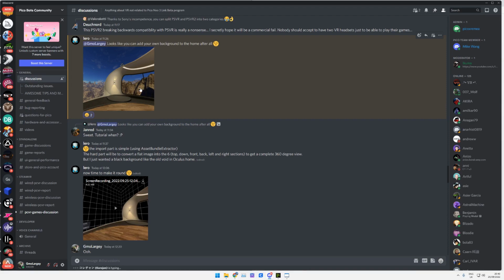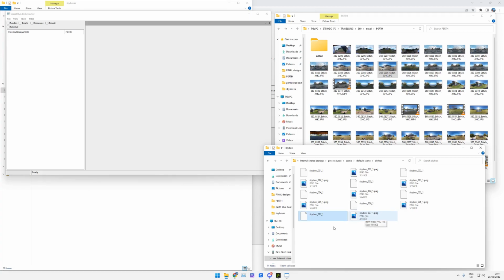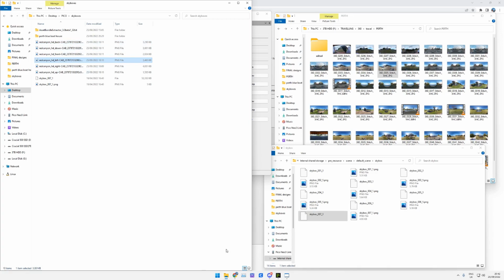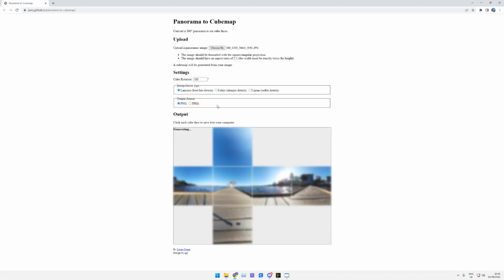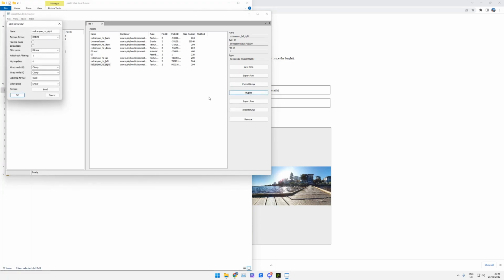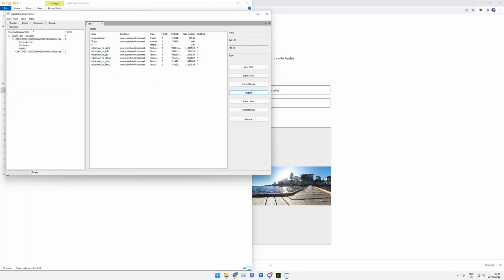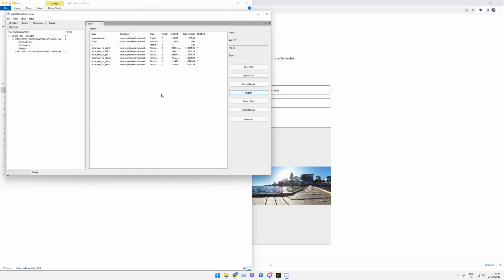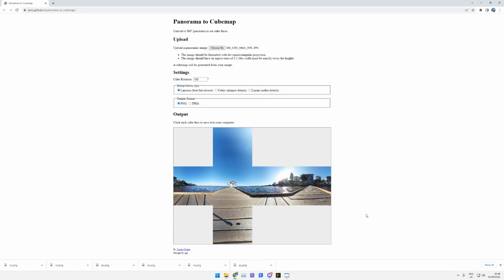How to add your own 360 photos in home environment with Pico Neo 3 Link. -REUPLOAD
reupload with more volume- sorry about that!

while the Pico VR headsets do have a few environments and different vistas/ skyboxes you can change and rotate, I always wanted to change and even add my own to make the environment truly my own.

this now means you can have either your own 360, 180 or your own 2d photos made into a cube map for use in the home environment or maybe if you don't have such photos, take some high resolution 360 photo captures from Nvidia GeForce experience which will let you chill out inside VR while surrounded by your favourite game world.

many thanks to Lero for finding a better way to do this without resorting to unity engine.

also thanks to Endi for linking the website that makes doing this incredibly simple.

The program used is Asset Bundle Extractor, I didn't have much luck downloading from the Github you can find online, but Lero has a linked copy below- if this goes down, simply google and download Asset Bundle Extractor: